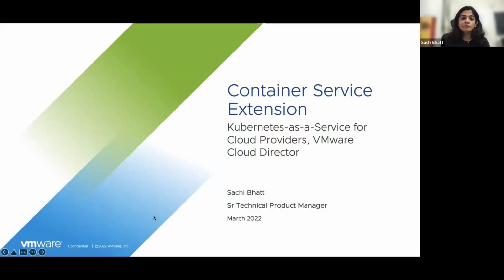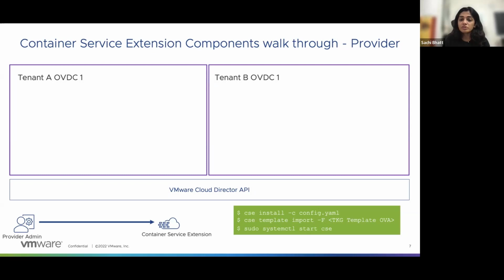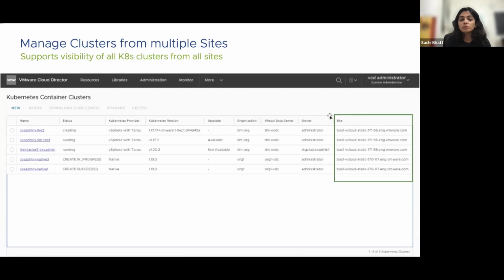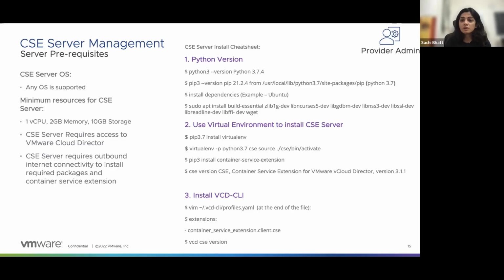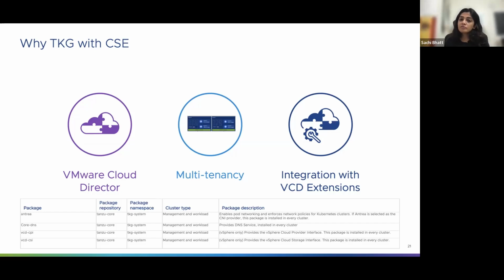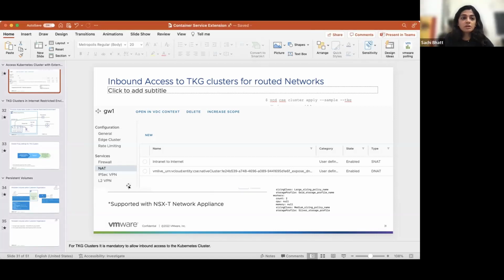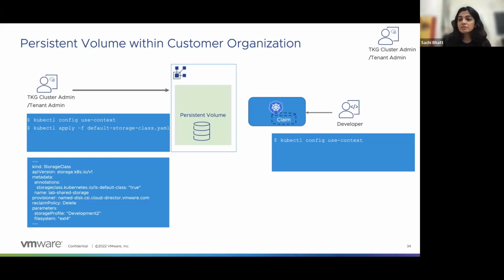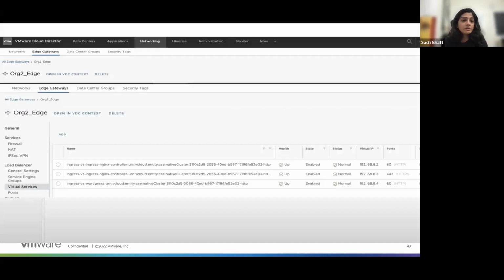Feature Fridays Episode 85 - Container Service Extension refresh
It's time for a refresh! A lot has happened since we last touched on Container Service Extension with Tanzu Kubernetes Grid. Join Sachi and myself to get a refresh on the basics and address some of the key questions we have seen recently.